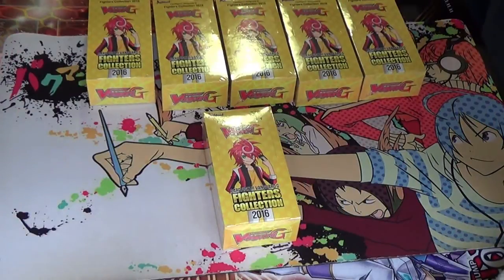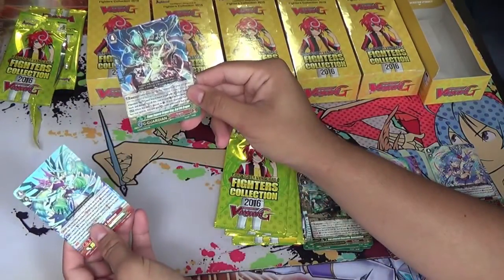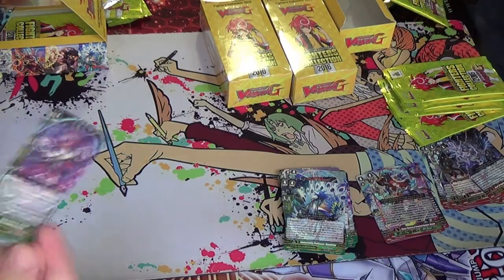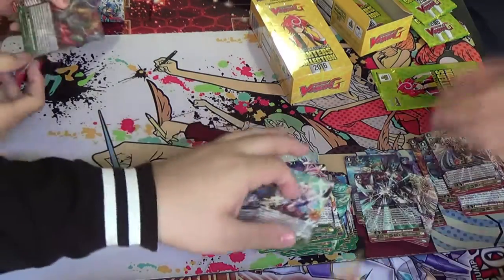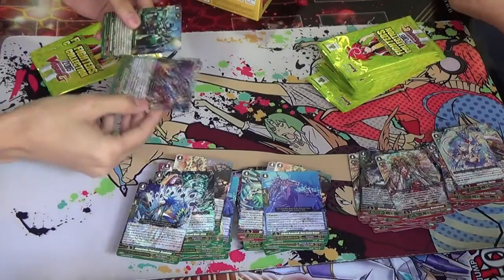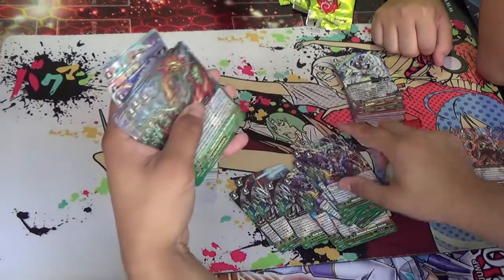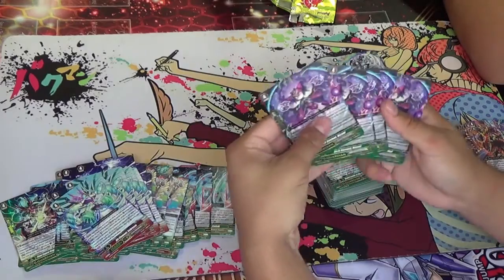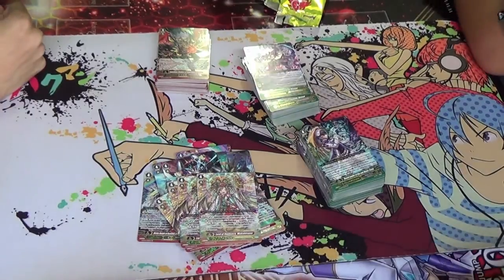[Cardfight!! Vanguard] 6 Boxes of Fighter's Collection 2016 Opening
Finally, its 5/20! The long-awaited Fighter's Collection 2016 is now out! We are extremely excited for this set, as we finally get 16 g-zone and the introduction of the new g-guardians. Here's our box opening of 6 boxes that we split, so sight tight and enjoy!

We want to know how you guys liked it, and if we should continue doing this more often, so please let us know what you think!